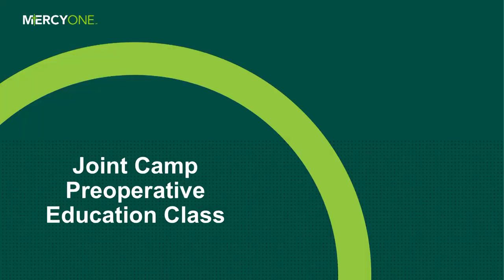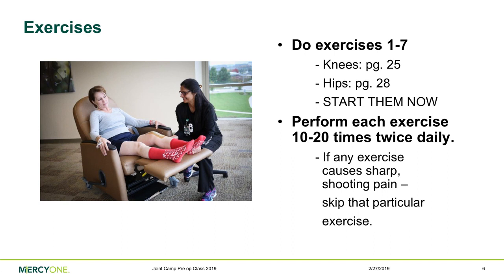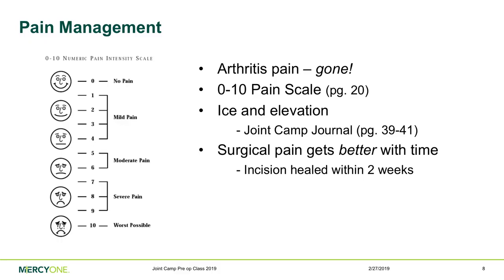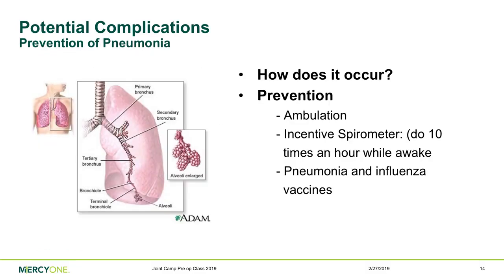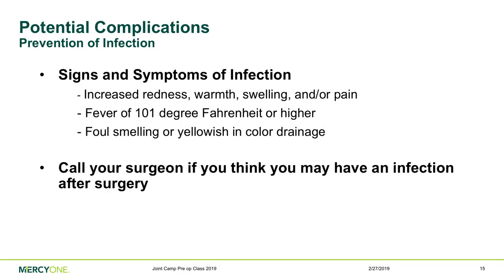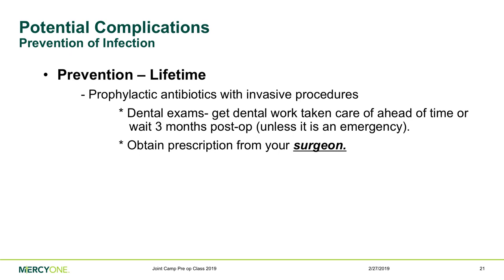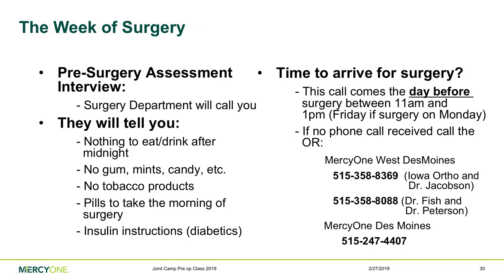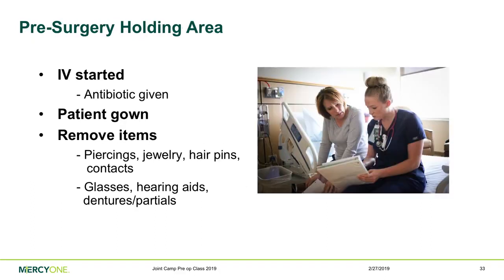MercyOne Des Moines Joint Camp